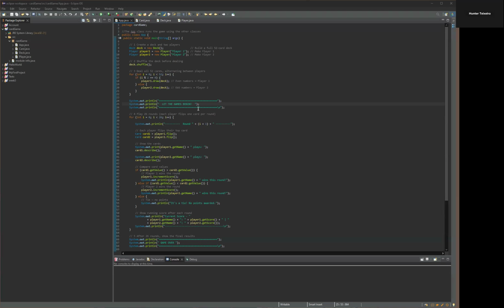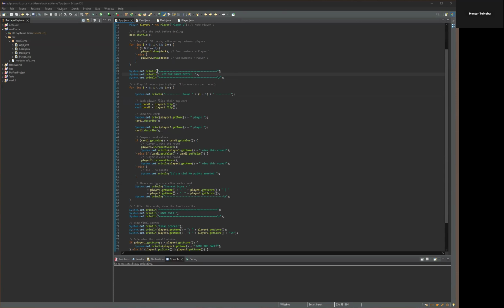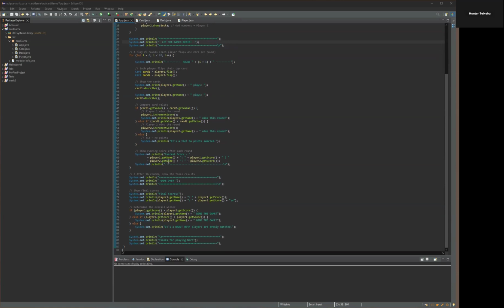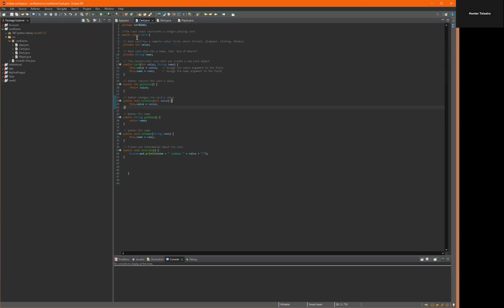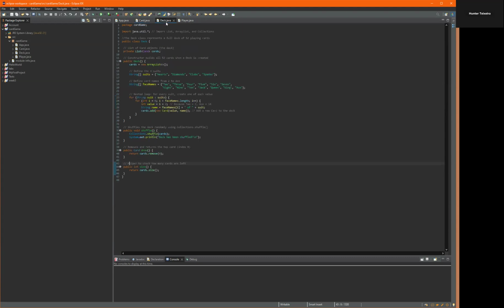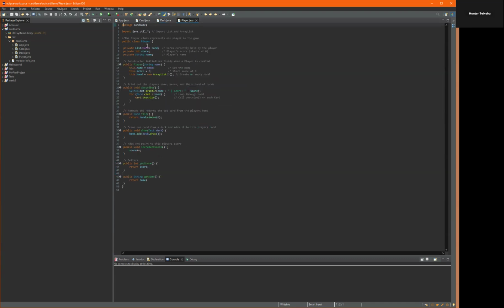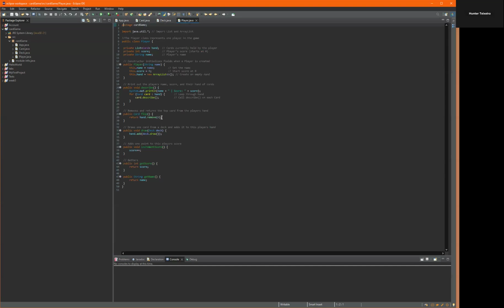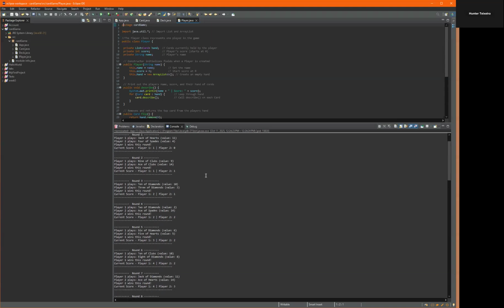Week 6 Card Game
Went a little ove the five minute mark. Was trying to explain in as much detail as possible within the five minutes.